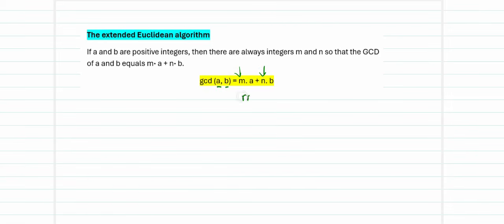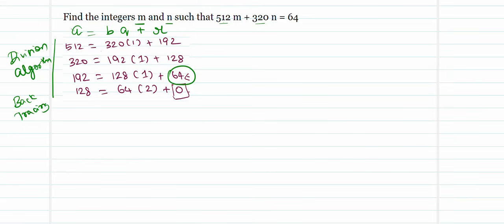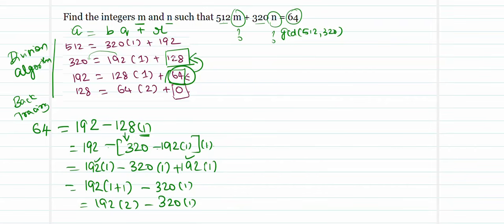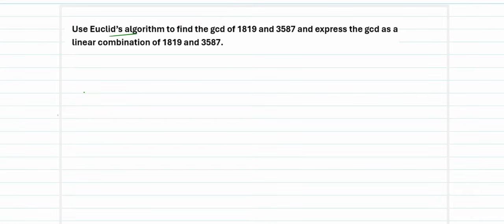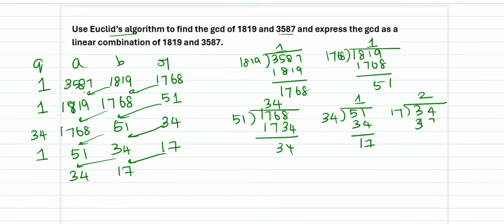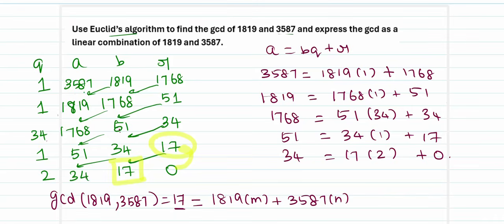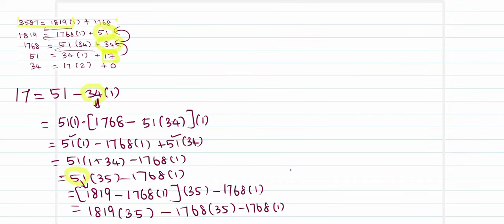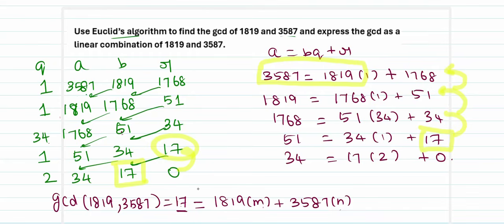Extended Euclids algorithm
gcd(a,b) as a linear combination of a and b